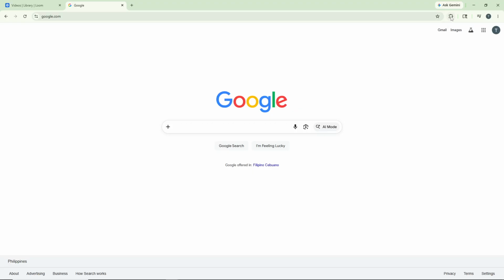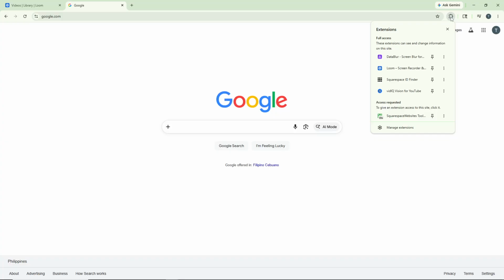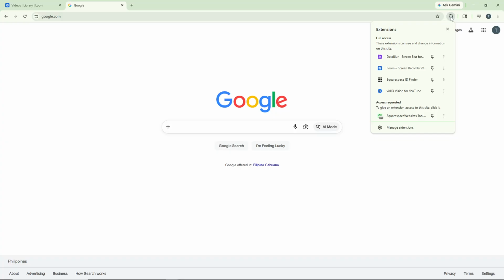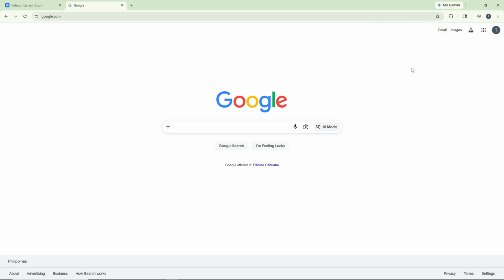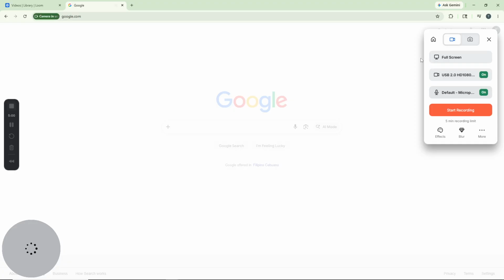How to Hide the Loom Screen Recorder Option (Tutorial 2026)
By the end of this video, you’ll know how to hide Loom screen recorder, remove Loom screen recording option, disable Loom recorder button, get rid of Loom screen recording icon, stop Loom video recorder popup, turn off Loom screen recording controls, hide Loom recorder from screen, prevent Loom recording button showing, configure Loom screen recorder visibility, manage Loom screen recording display, Loom screen recorder hide tutorial, where to hide Loom recording option